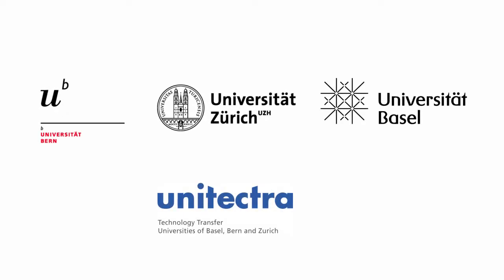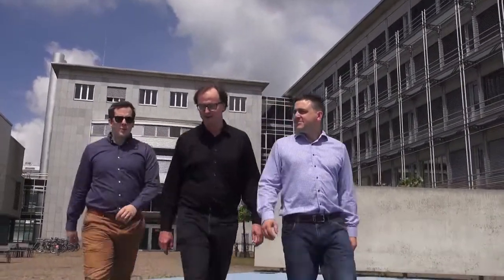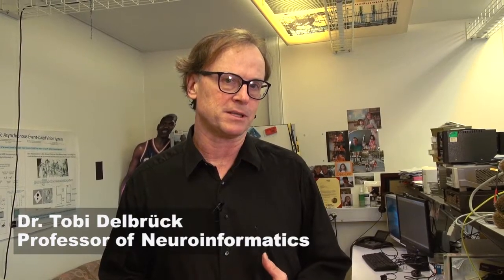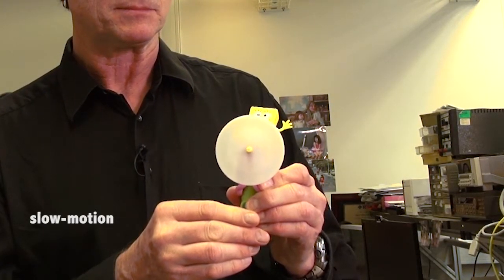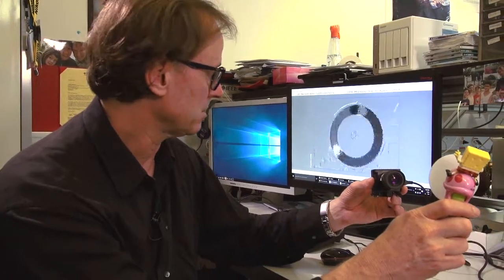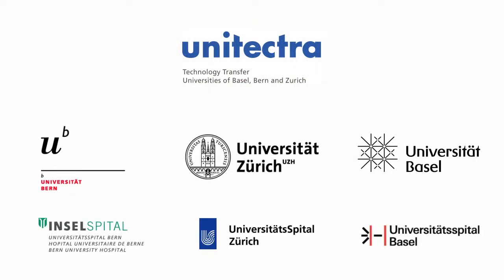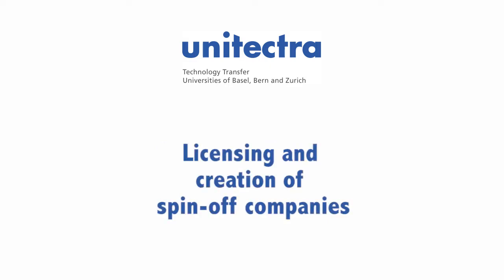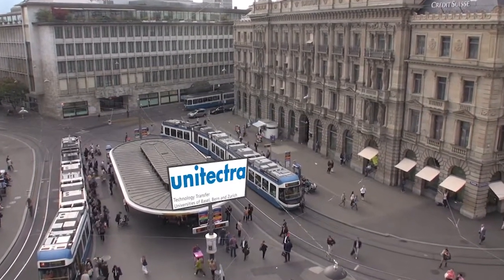Dynamic Vision Sensor (DVS)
DVS von T. Delbrück, UZH; spin-offs iniVision und Insightness